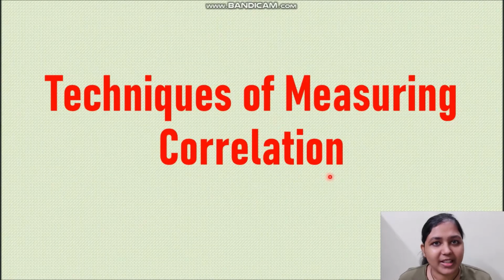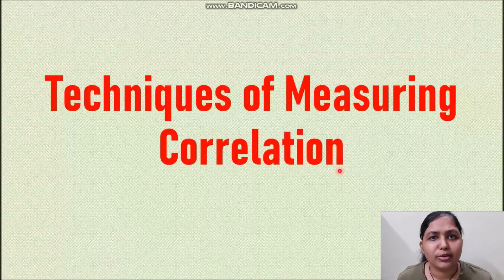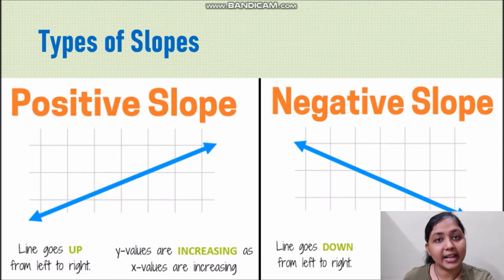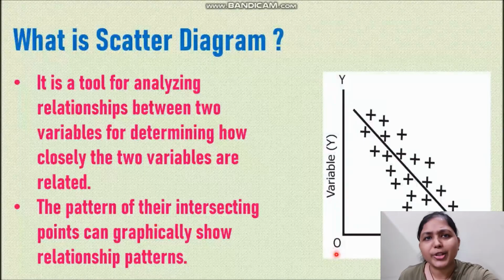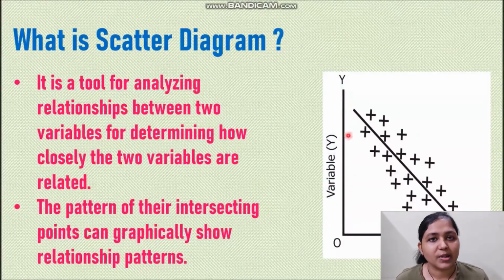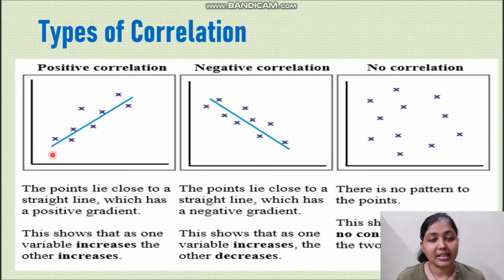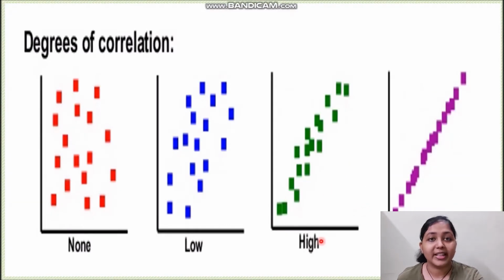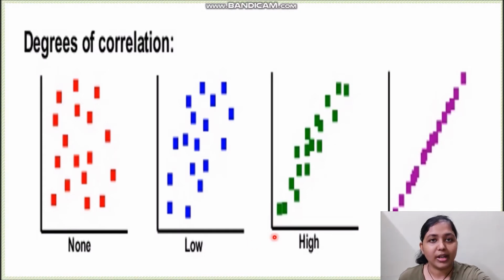Scatter Diagram | Economics | Correlation | Class11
Statistics : Scatter Diagram
For MA( Stats), B.Com, CPT, XI Commerce, MBA Students
Correlation using Scatter Diagram is explained in this video.

To know about What is Correlation?